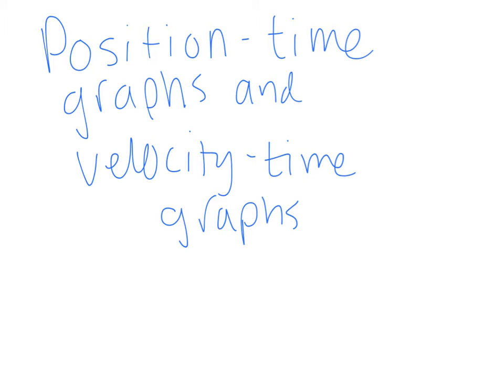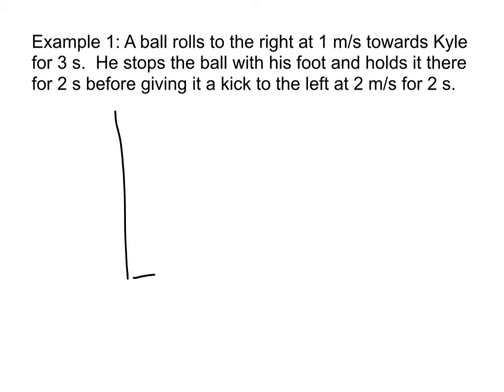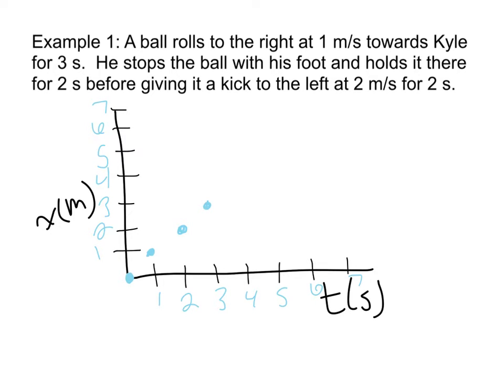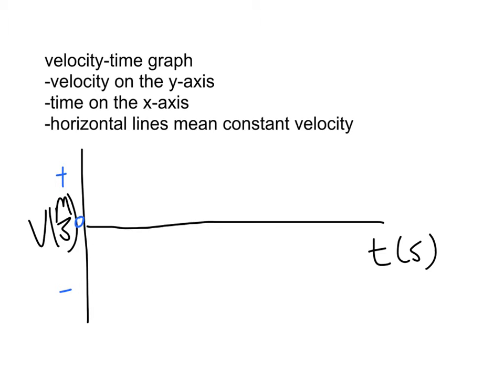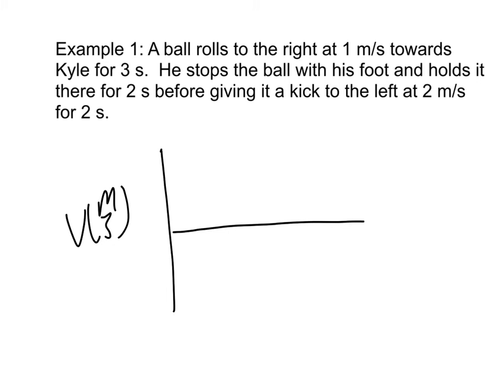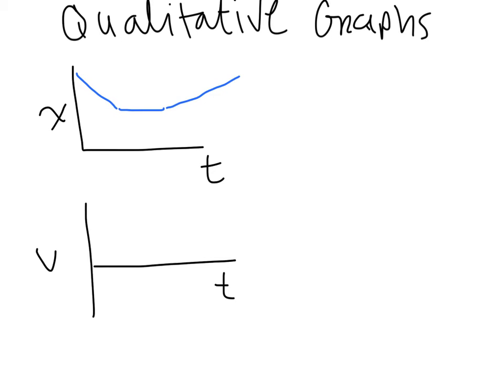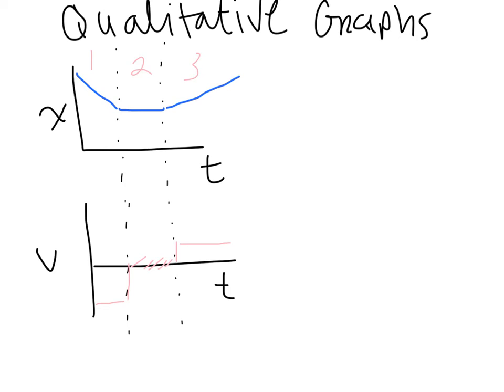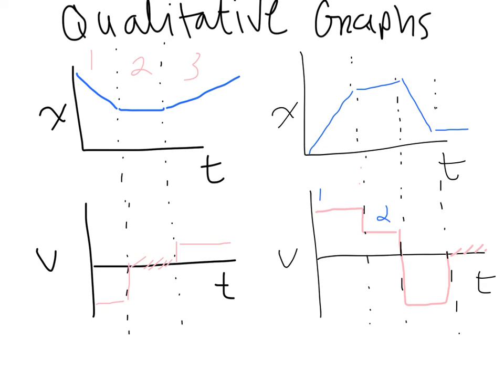Position Time and Velocity Time Graphs Intro